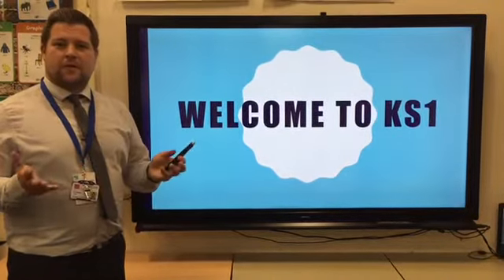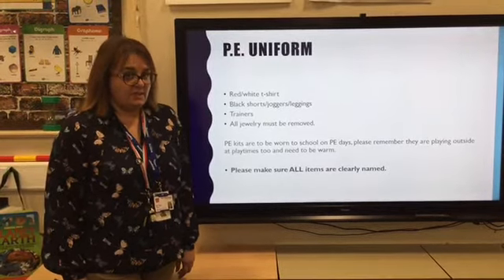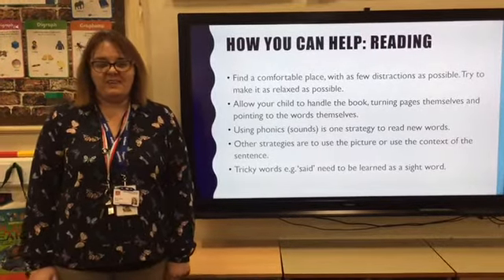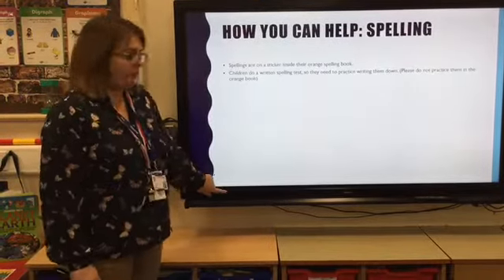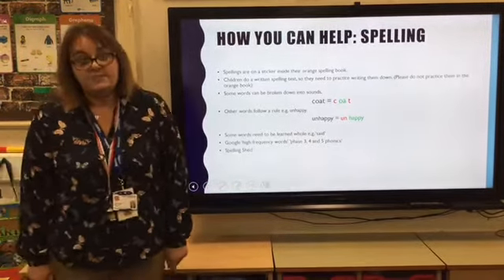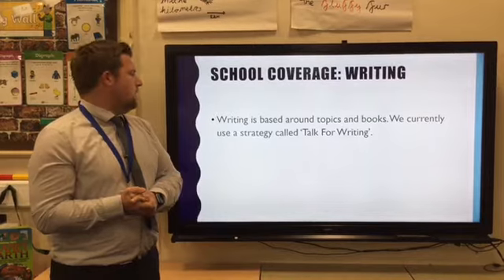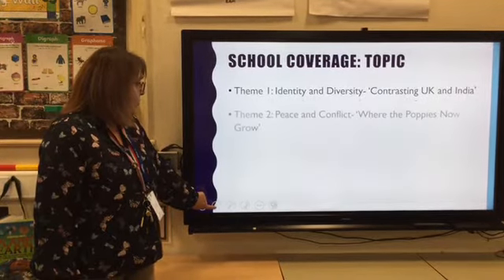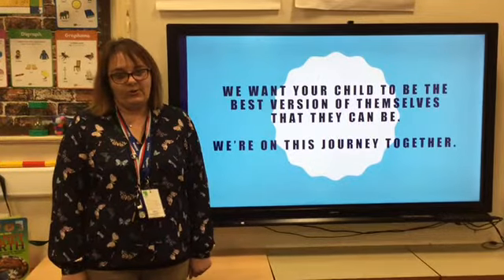Key Stage 1 video for parents and carers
Please get in touch via Class Dojo to arrange your phone call appointment with your child's class teacher.